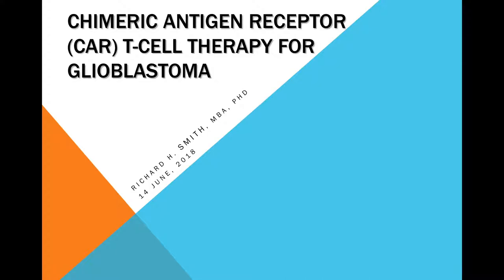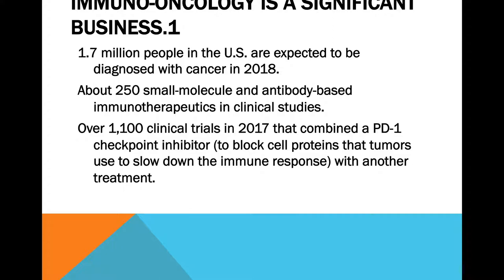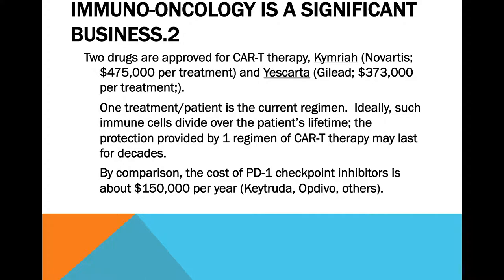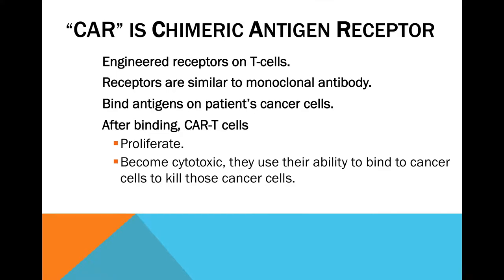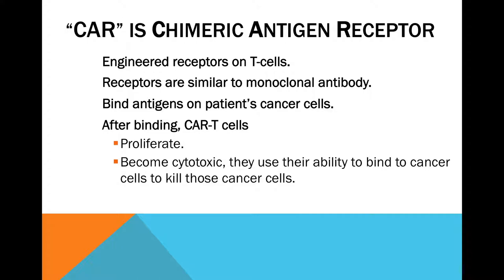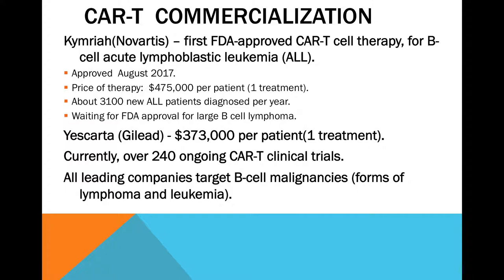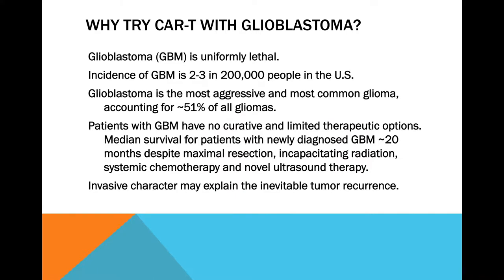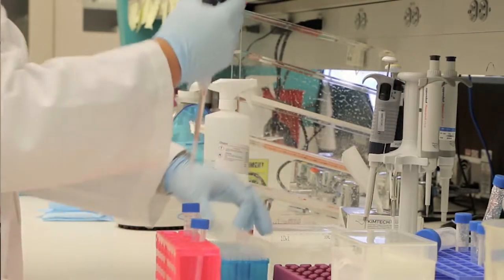IINN Grand Rounds: "Chirmerica Antingen Receptor CAR T Cell Therapy for Gliblastoma"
Insight Institute of Neurosurgery & Neuroscience June 2018 Grand Rounds by Richard Smith, Ph.D., MBA on "TChirmerica Antingen Receptor CAR T Cell Therapy for Gliblastoma."